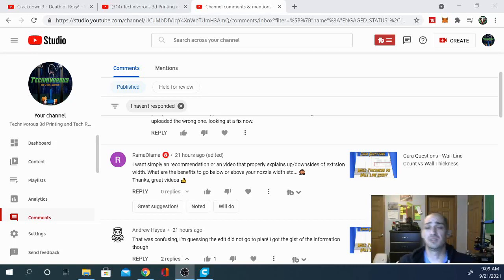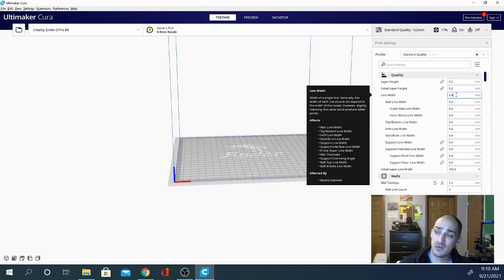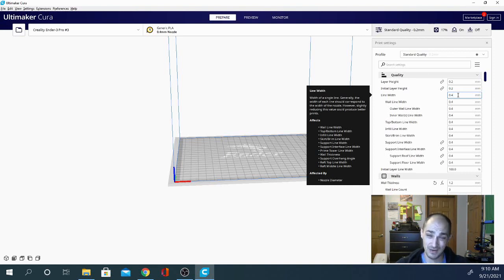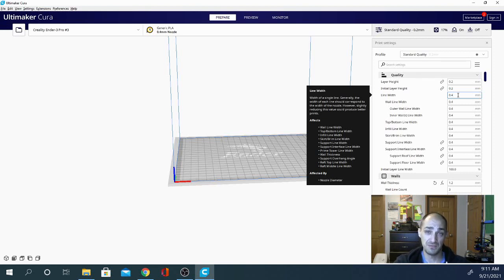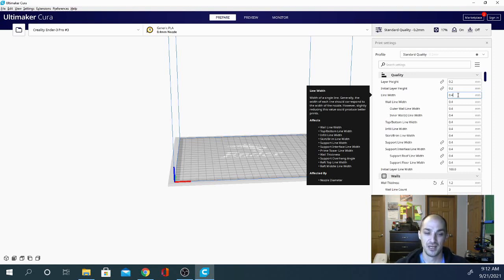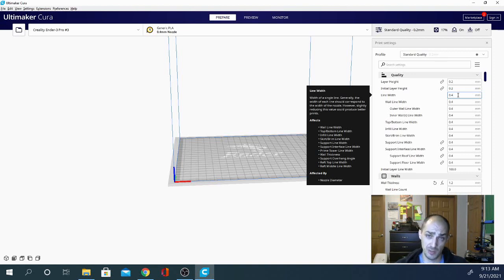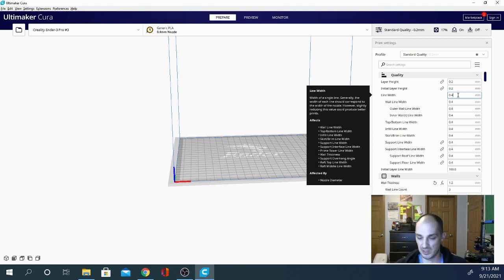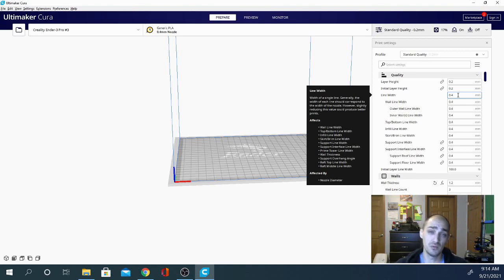Cura Questions - Nozzle Diameter VS Line Width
Todays cura question is about nozzle diameter and line width. see how this effects you 3dprint, today on the technivorous channel

0x95F4EaB8A738F4F27e7c04aEe1E10C8E666C2D0c
31zvj8ybxVVTLw6nPvAHYqu3qDVhC1sRqk

SUPPORT TECHNIVOROUS 3D Printing:

become a channel member for youtube perks!

Technivorous
902 n Hughes